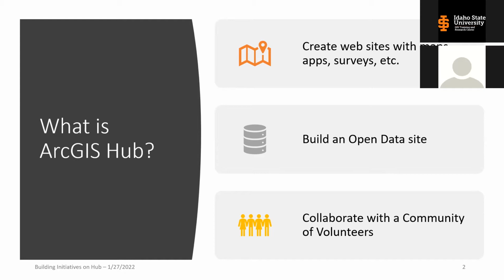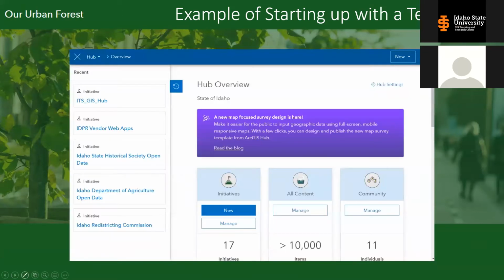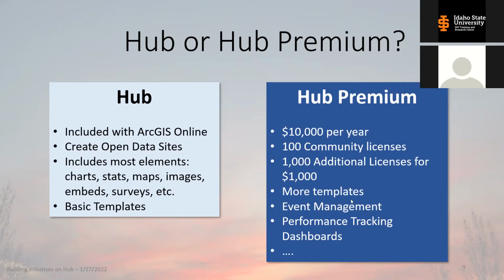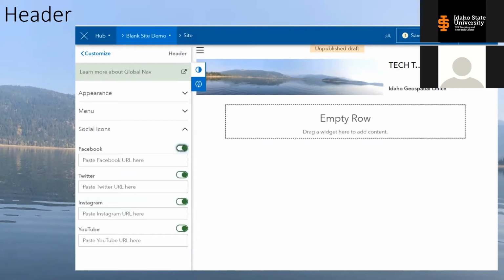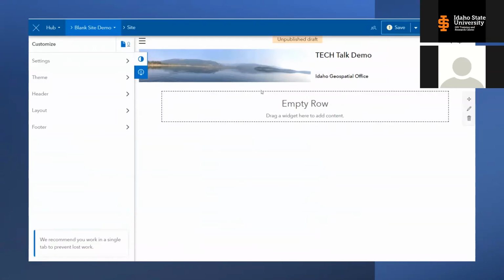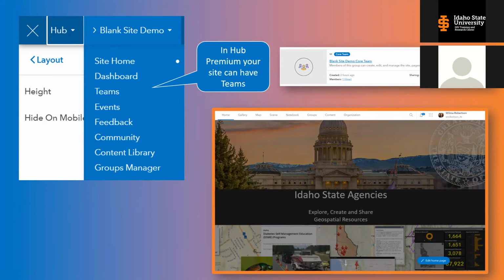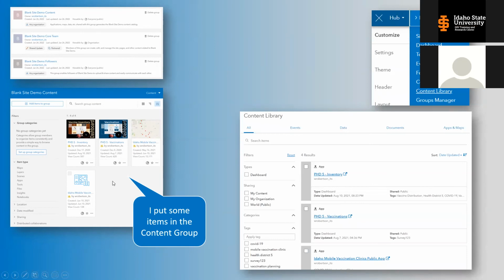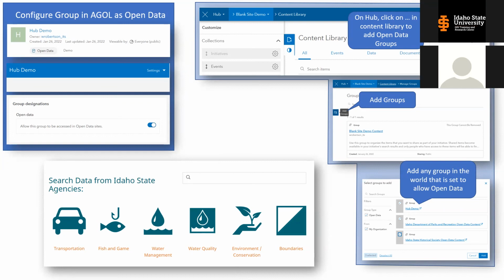TECH talk: Building Initiatives on ArcGIS Hub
Presented by Wilma Robertson,  GIS Analyst III IT Services, State of Idaho on January 27th, 2022